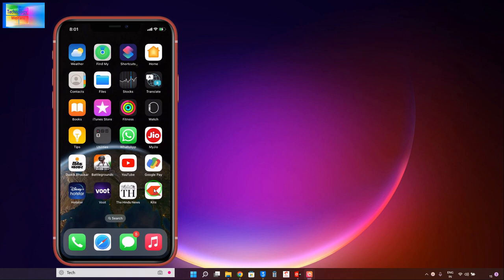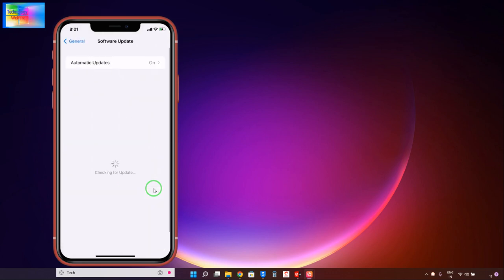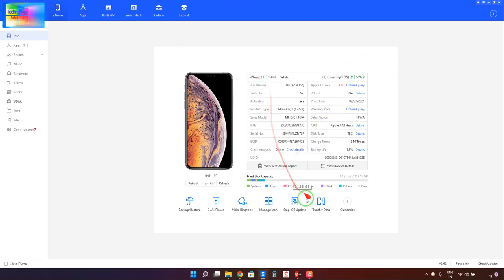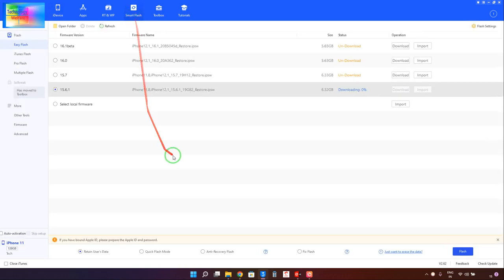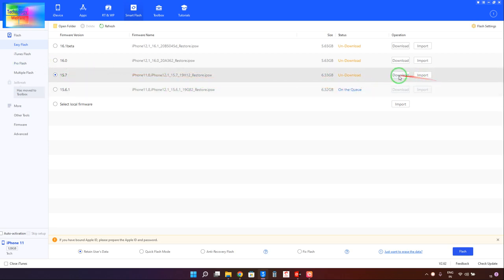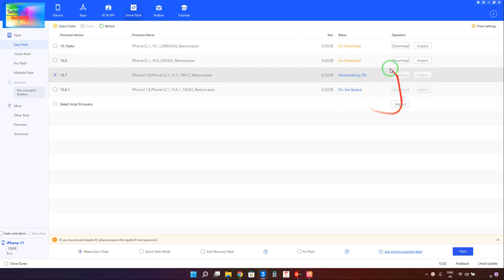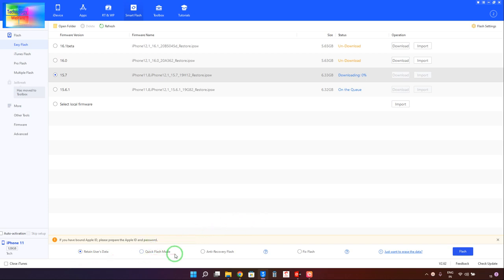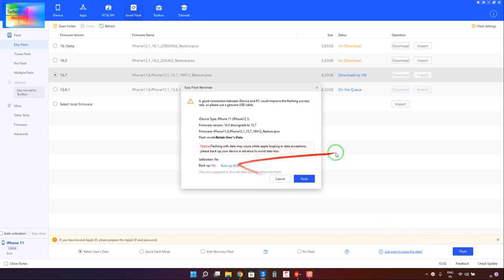AppleSupport-Downgrade/BackWard iOS From Latest & Beta In Any iPhone (Without Losing Data)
How to Downgrade iOS 16 to iOS 15! (Without Losing Data)

The Most Efficient iOS Files & Data Management Tool. 3uTools makes it so easy to manage apps, photos, music, ringtones, videos and other multimedia files. Fully ..